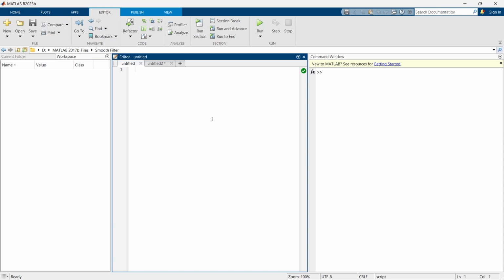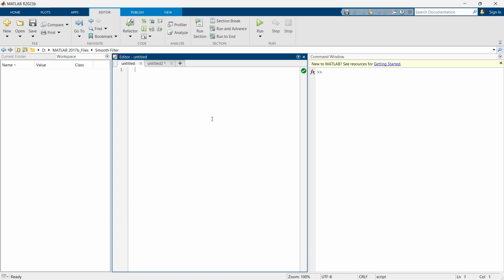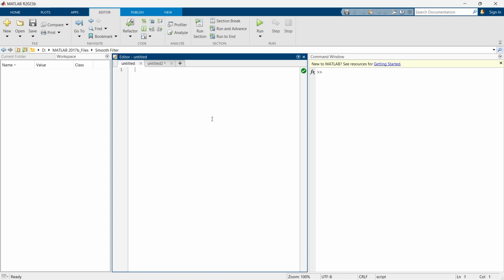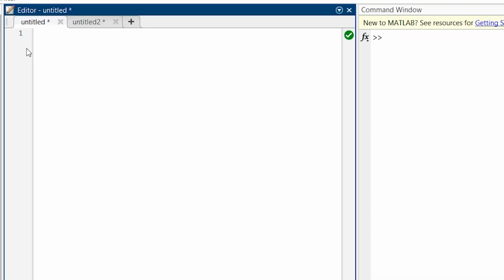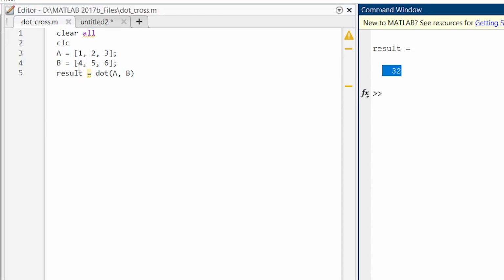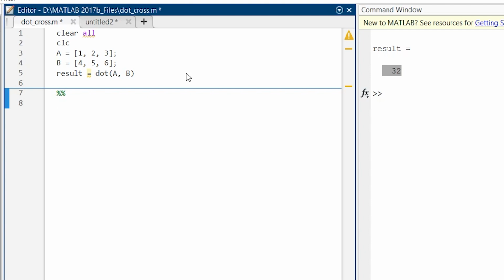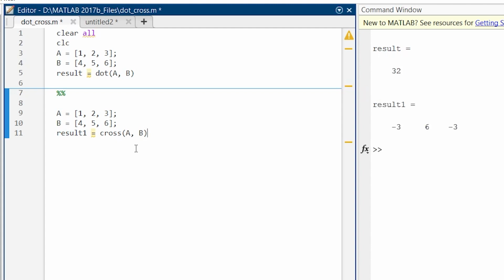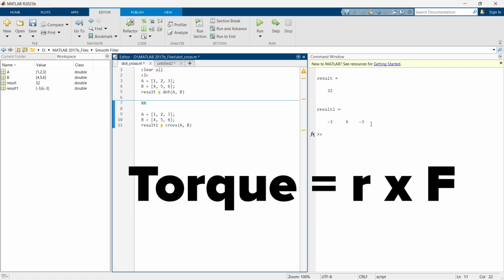Dot product in matlab | Cross product in matlab | Matlab Tutorials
How to find dot product in matlab and how to find cross product in matlab is what we are going to explore in this video. the initial section of the video starts with explanation that where the dot product and cross product are use and why it is important form matlab programming and calculations. once this is clear the next thing is how to use dot product and cross product in matlab. so from this two the first is dot product in matlab. so in this section how to use dot product in matlab is explained. with this one of the application of dot product is also explained. once the dot product in matlab is clear to you then the next section is cross product in matlab. this section is also very useful and often used in matlab programming. this section explains the command and its syntax. the cross product in matlab section covers the explanation of the command with example of how to implement it in matlab.